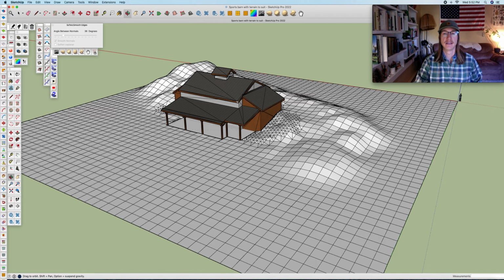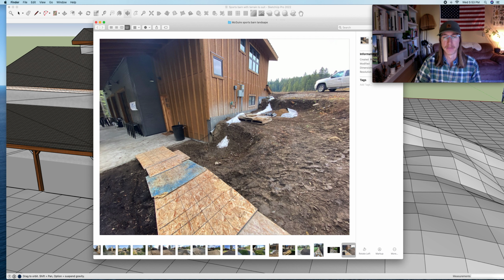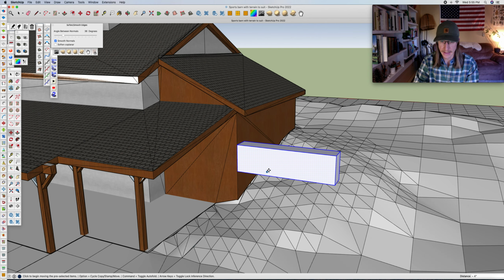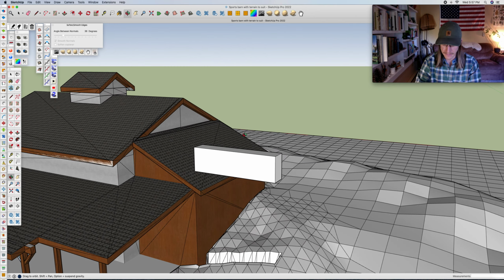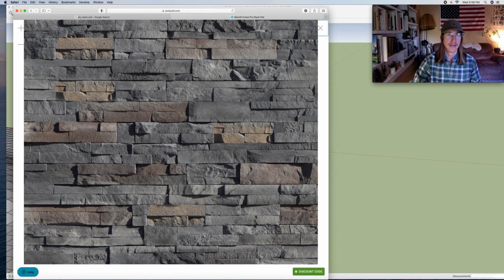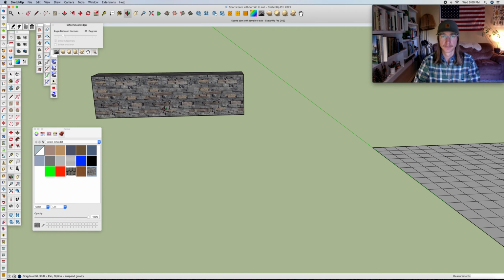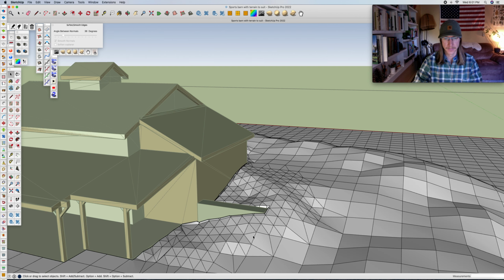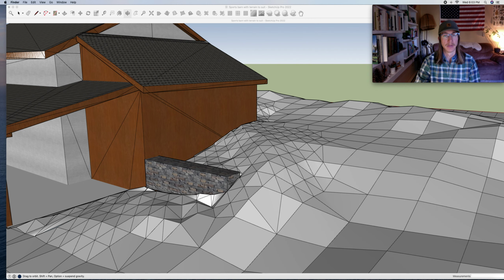Retaining wall (2/9)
I walk through the steps of designing and placing dry stack retaining wall into this landscape design

Sketchup Version 22.0.353
Desktop Mac
3/23/2022